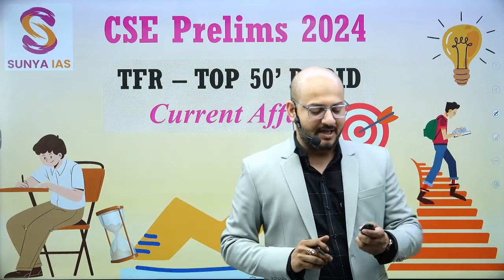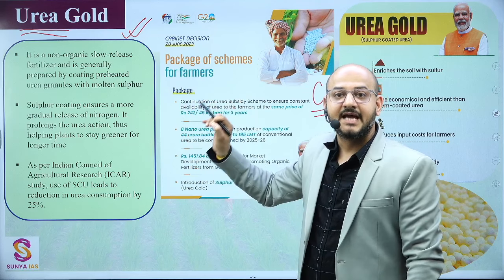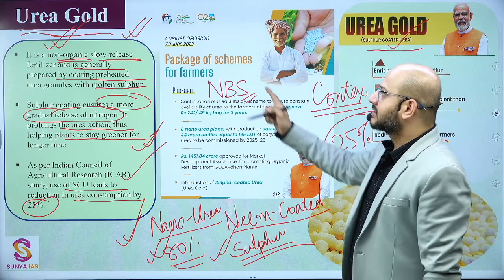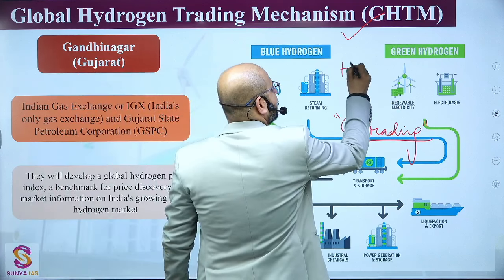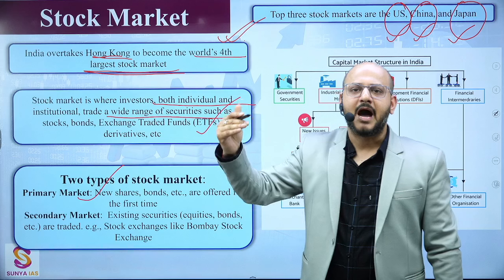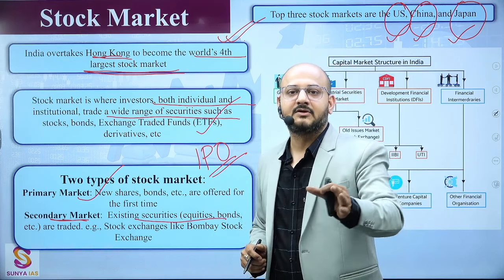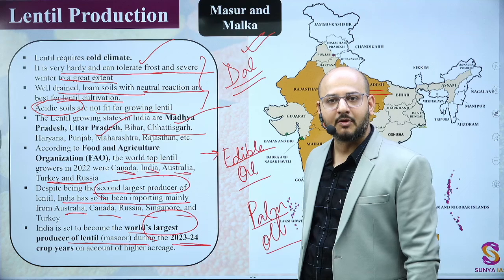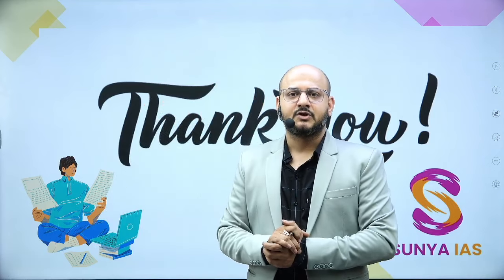L36 | December'23 | Economic Development | Top 50 Rapid (TFR) Current Affairs | Sunya IAS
Welcome to Sunya IAS, a trusted source for in-depth analysis of UPSC Static and Current Affairs coverage. Recognizing the significance of current affairs, which has become crucial for UPSC examinations, we are pleased and excited to launch a free initiative - Top 50 Rapid Current Affairs (TFR). Starting from May 2023 Current affairs, we'll cover the 50 most important current affairs topics from each month.

📅 The March schedule includes coverage for November'23 (March 1-5th), December'23 (March 11-15th), and January 2024 (March 21-25th) Current Affairs, ensuring you efficiently revise three months' worth of important current affairs in just 15 concise lectures.

The schedule has been designed covering topics such as economic development, polity, governance, international relations, environment, science and technology, reports, indices, defence, art and culture, government schemes, emerging technologies, and so on. The topics are strategically divided to align with the weightage in the prelims examination and their connection to the static portion.

Month: December 2023
👉 Today's Topic: Economic Development

To make your revision effective lectures are intentionally kept short (around 15-30 minutes) so that you can seamlessly integrate them into your study routine.
Students can also join our crash course to gain thorough understanding of current affairs, ensuring you are well-prepared for the upcoming examination.

1. Notes for UPSC CSE 2024
2. Prelims Test Series 2024